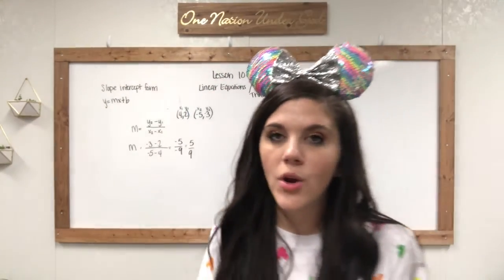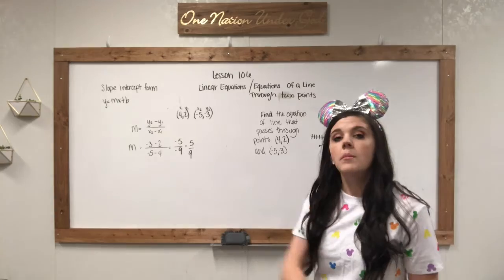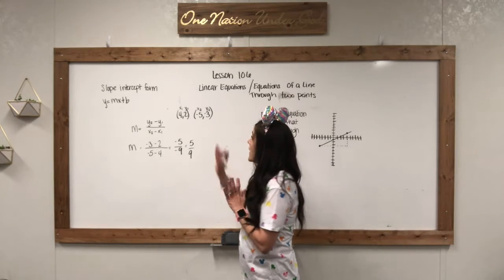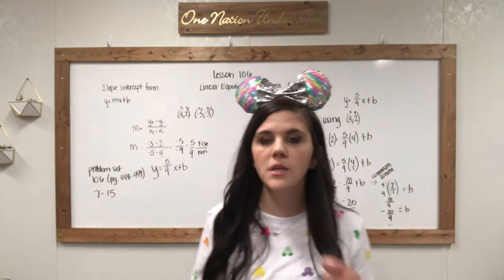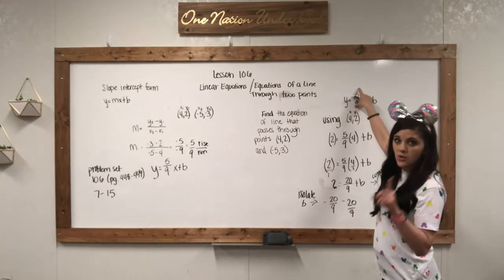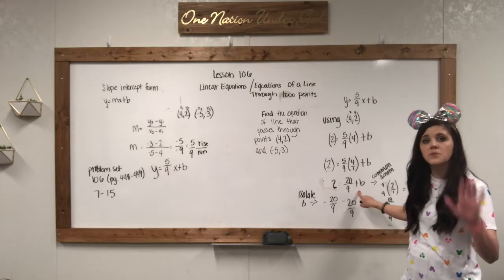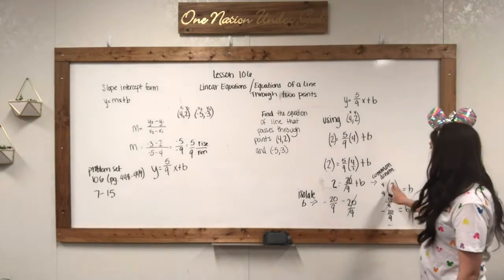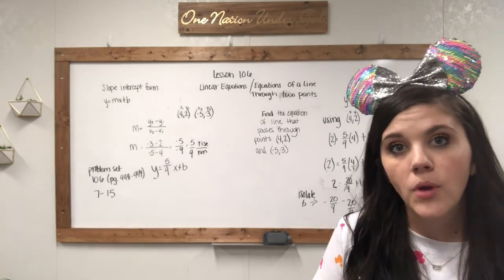4.14.20 - Algebra/8th Grade